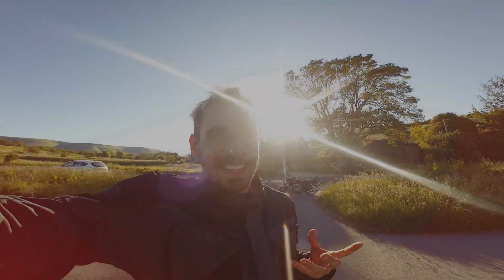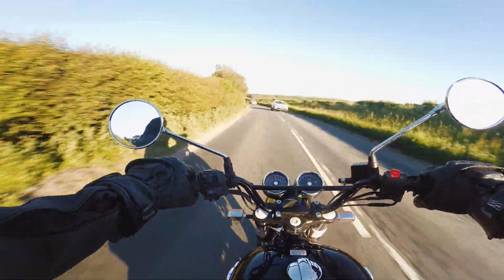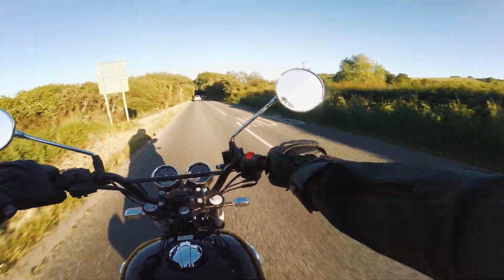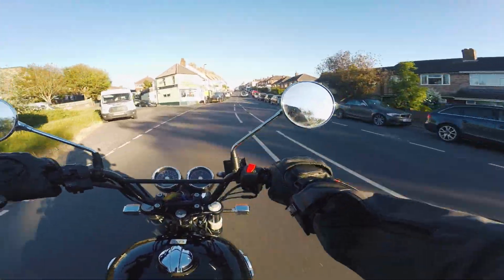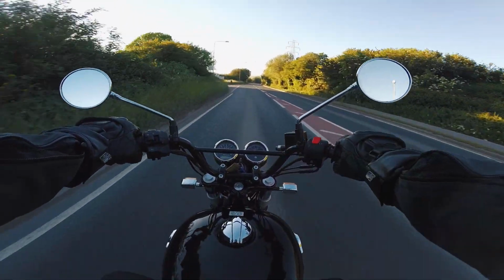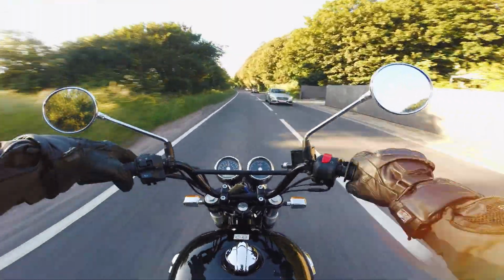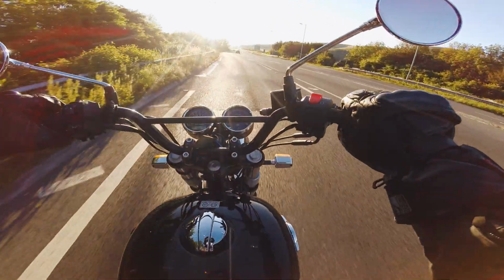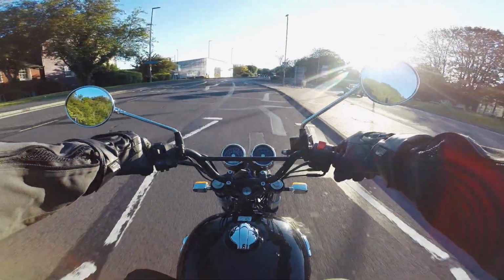Practicing Advanced Motorcycle Roadcraft // Royal Enfield Interceptor 650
The best riders are the ones that are always willing to learn.

I recently picked up the Police Foundations' Motorcycle Roadcraft book and I am trying to apply my findings to my rides.

Just reading the first few chapters has already changed the way that I ride but when you really apply the things that it teaches you, the way I feel on a motorcycle changes also.

The Royal Enfield is a lovely bike to do this on, because of its manageable size and easy manoeuvrability.

My confidence grows, but it doesn't feel like arrogance. I find that I'm getting better at judging my speed, position and gear as I approach hazards.

My hazard perception is improving as I work on noticing things happening on the road and consciously focus to react to them.

My Video Setup:

Things in this video:

Try veganism:
Peace.